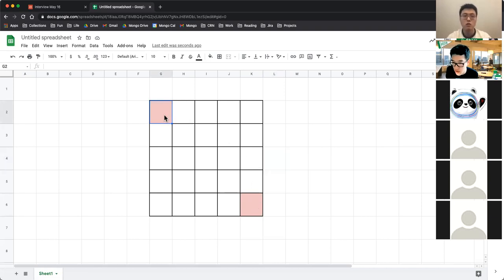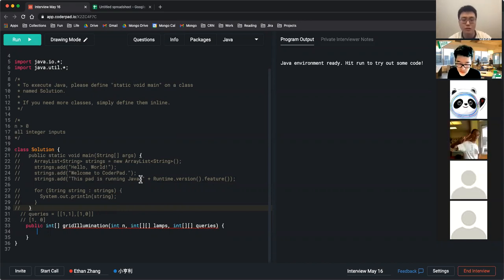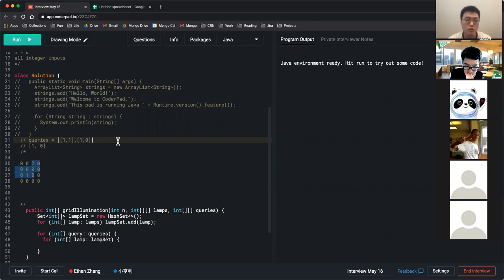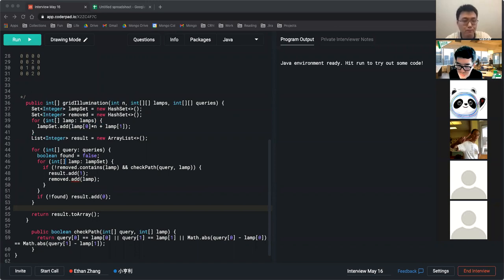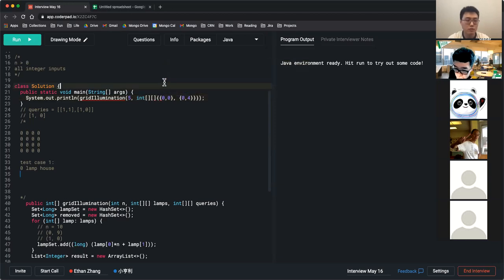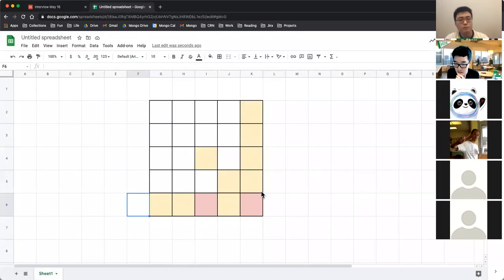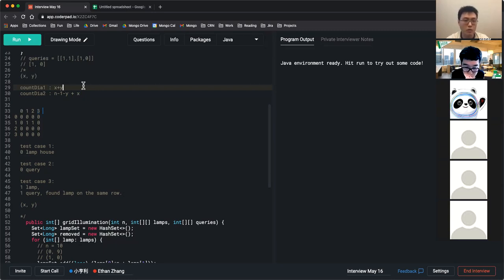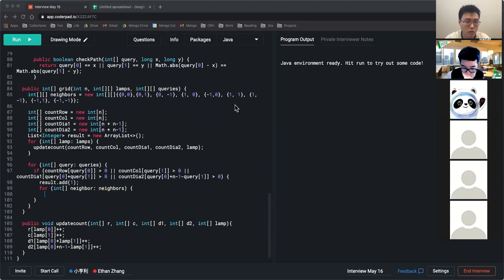CRN 逸起刷题第二季 Sprint 2 Mock Interview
2021 年 5 月 17 日 by Ethan & 小亨利